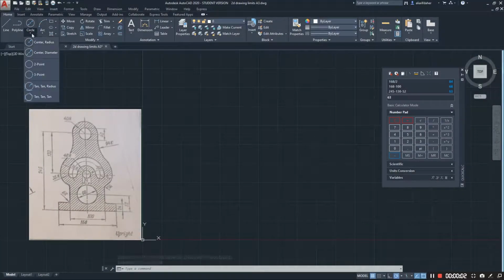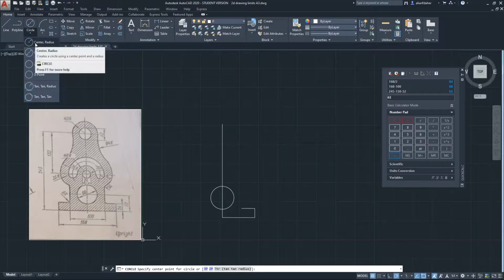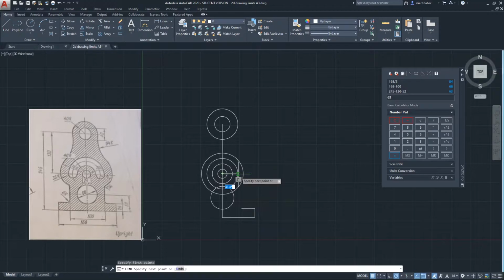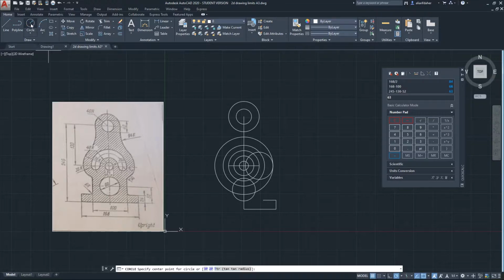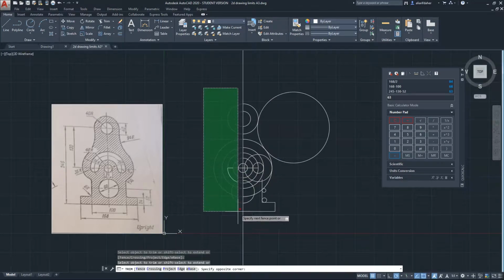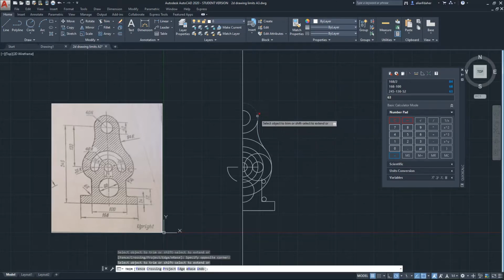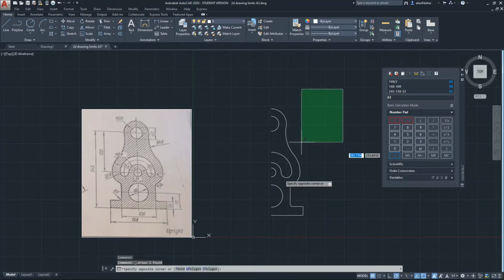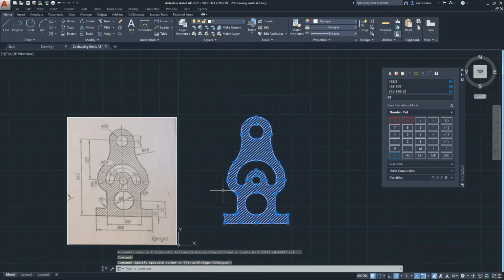AutoCAD 2D simple design for beginners 005